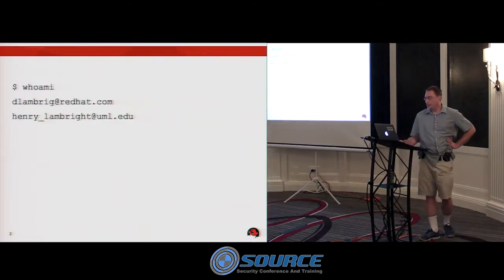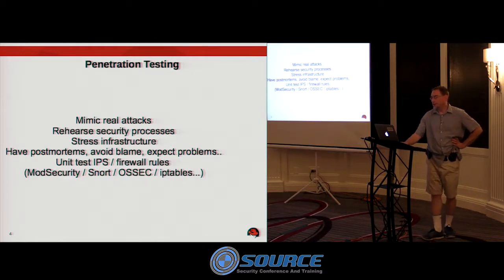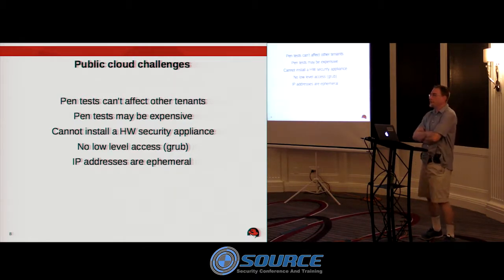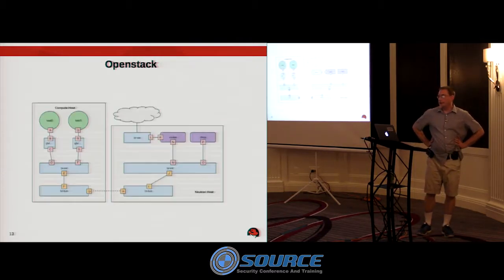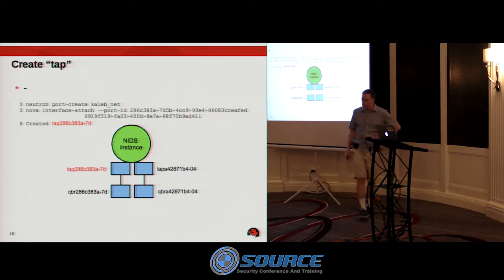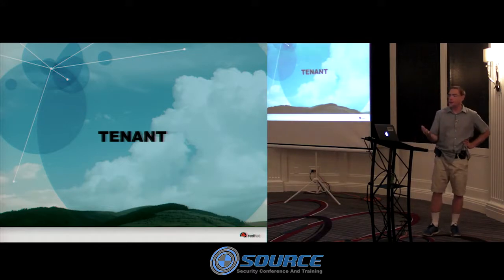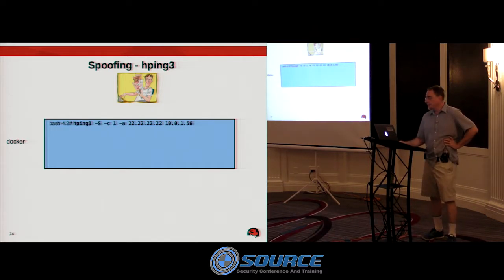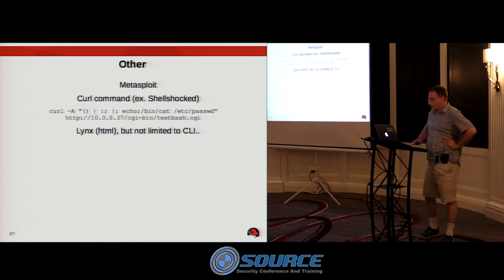Dan Lambright | Penetration Testing in the Cloud | SOURCE Security Conference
Dan Lambright | Penetration Testing in the Cloud | SOURCE Security Conference Boston 2015

This talk discusses challenges associated with ensuring your infrastructure is secure in the cloud. Cloud providers are very careful with letting customers run penetration tests because they can be misunderstood for real attacks, but such tests are needed to con rm data is safe. This talk discusses the conditions and limits of permissions obtainable, and explores methods of doing targeted tests in ways that will not a ect others using multi-tenant hardware. A promising approach is to have a docker instance play the role of the hacker, and use an instance’s internal network interface to carry out attacks.
Dan Lambright is a principal software engineer at Red Hat. By day he helps build the gluster distributed storage sys- tem, and by night he enjoys teaching Intrusion Detection as an adjunct professor at the University of Massachusetts at Lowell.